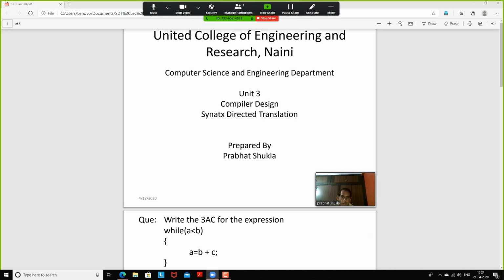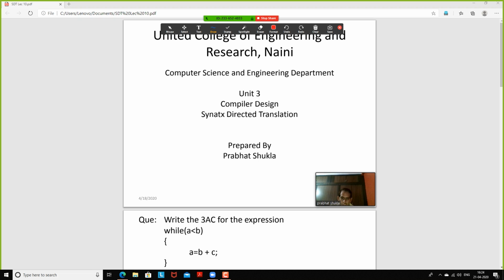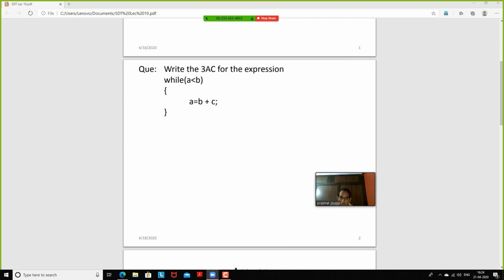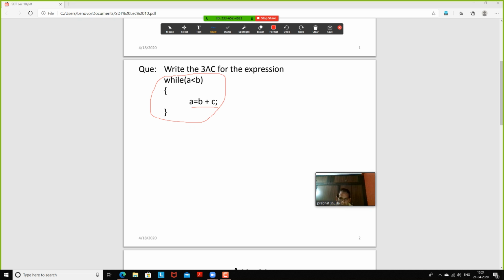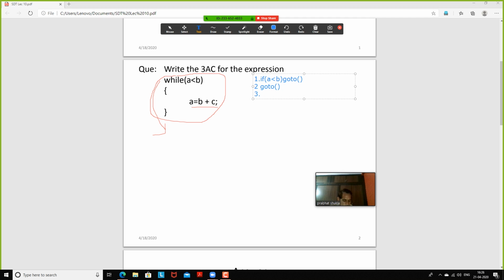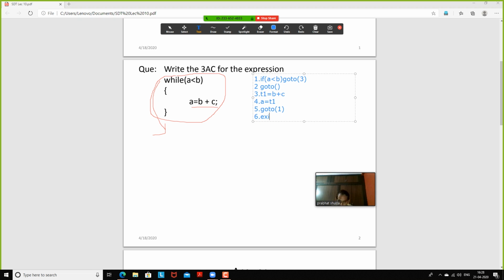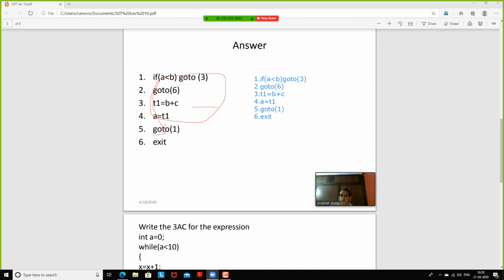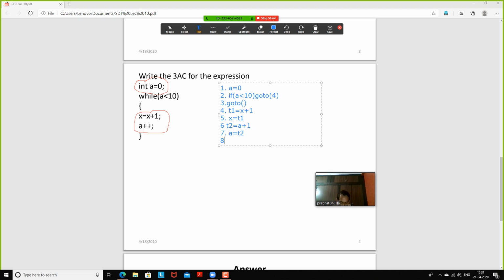SDT lec 10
More example on three address code